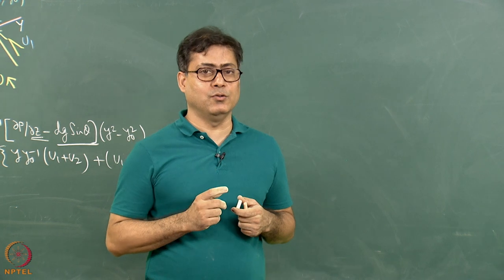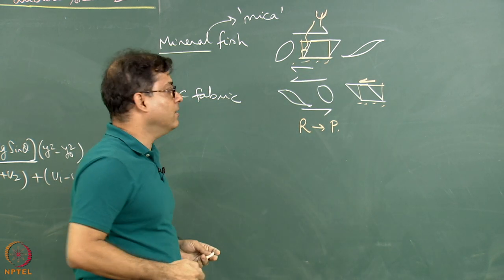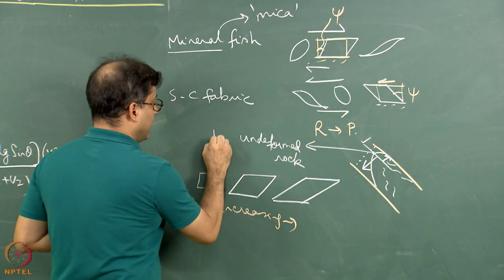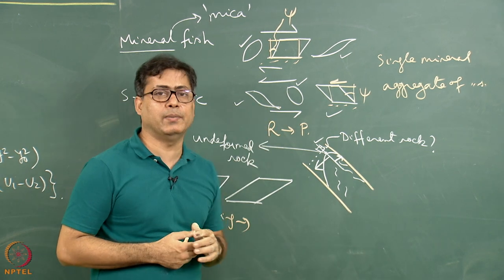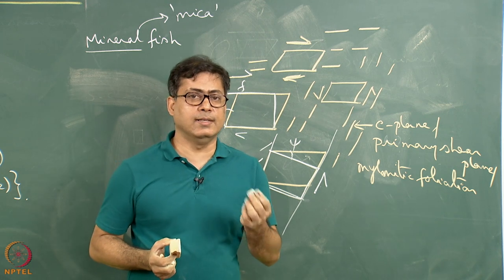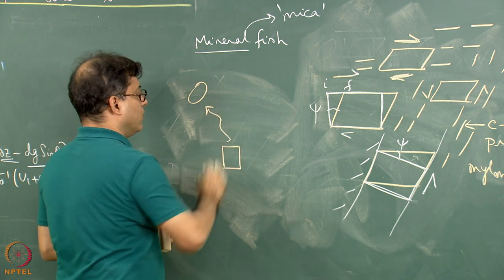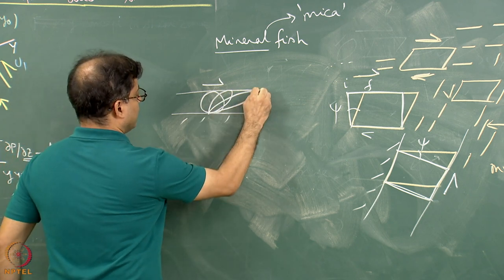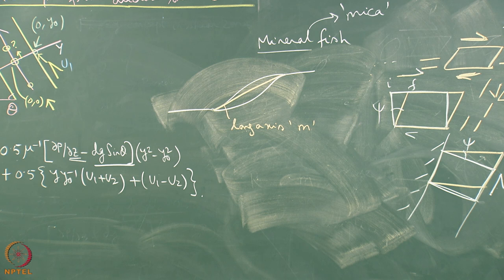Week 6: Lecture 28: Ductile simple shear zone kinematics-VII